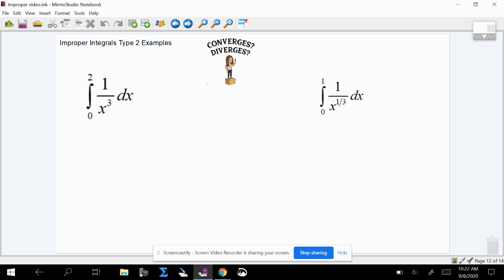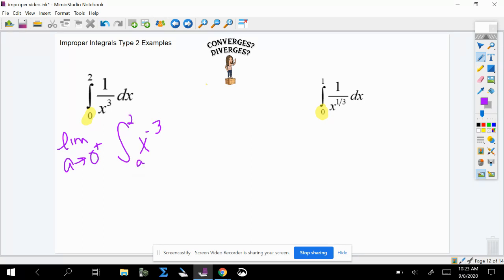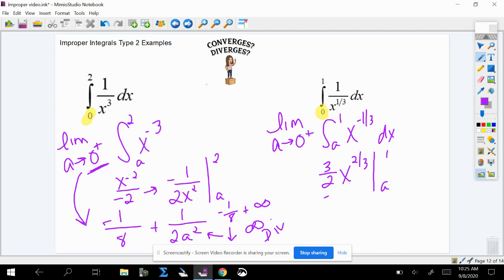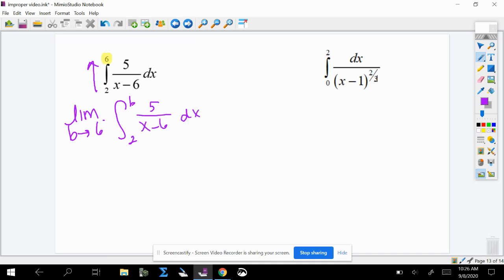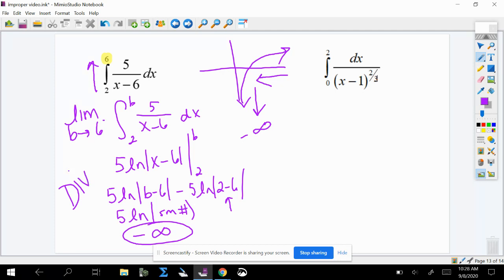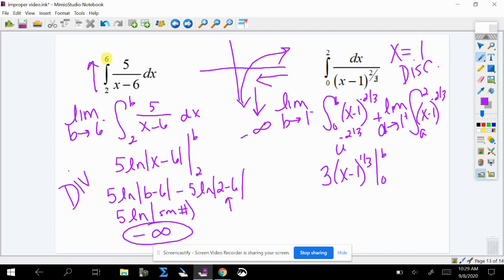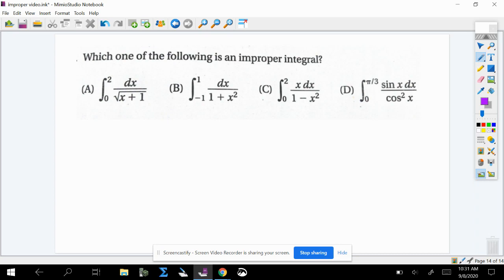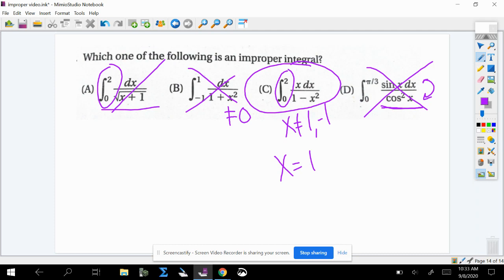Improper Integral Examples Type 2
5 Examples from Type 2 of Improper Integrals